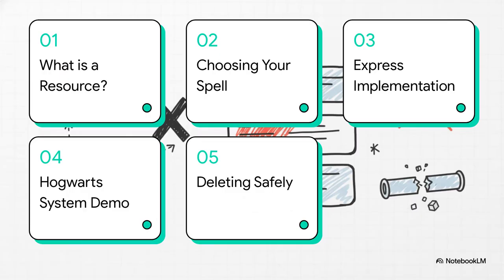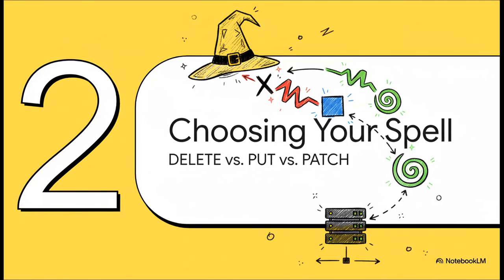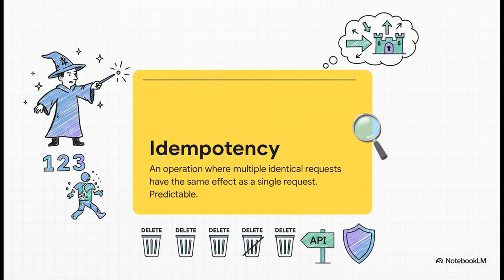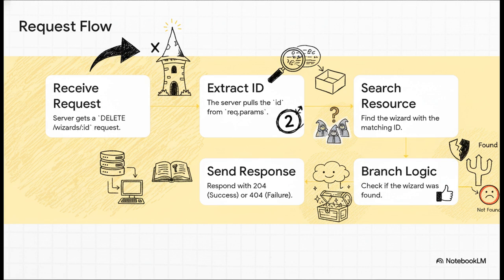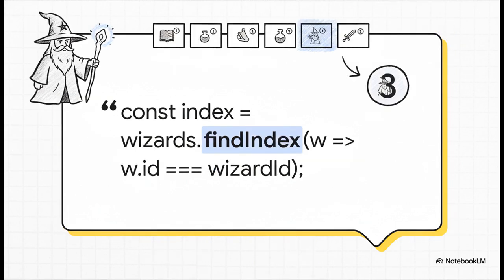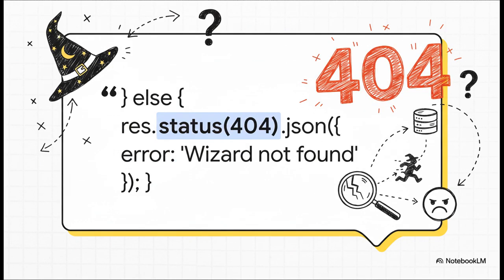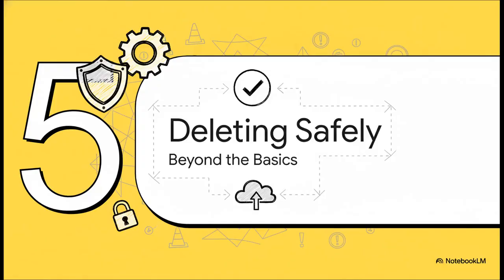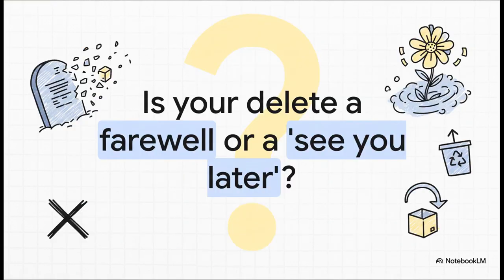8eEN RESTful Deletion with Express